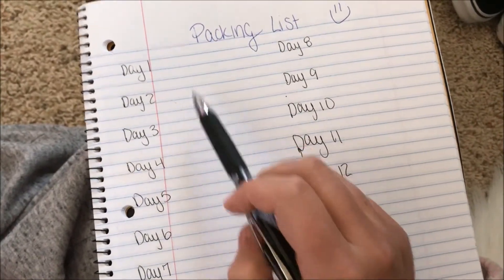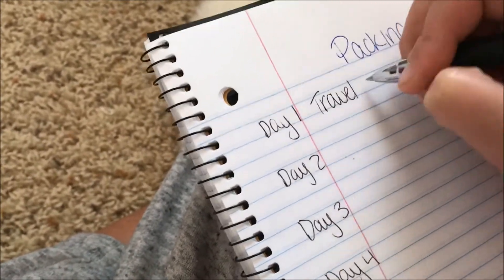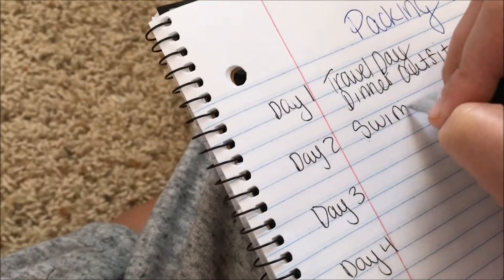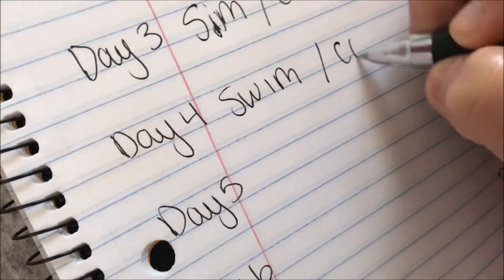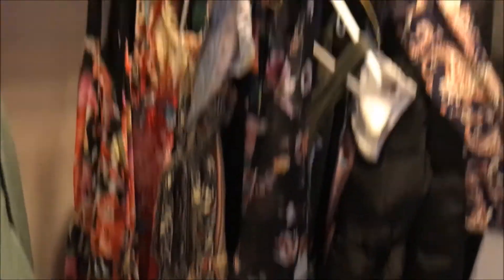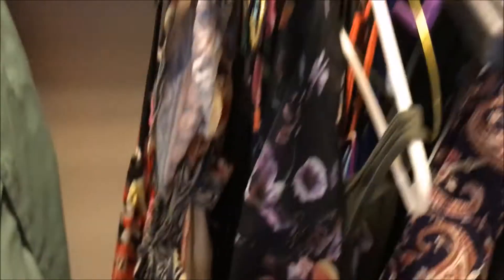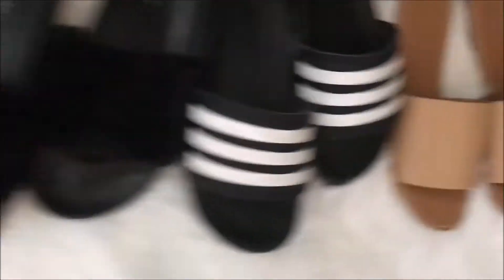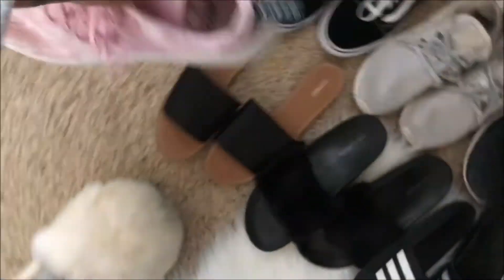PACK WITH ME FOR VACATION | Travel Tips + Essentials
Hey loves! So todays video is a vlog style video where I show you how I figure out what I am packing for vacation and how I actually pack. I try to be organized and also pack very minimal. HOPE YOU LIKEY SEE YOU SOON MUAH!

My name is Tayler. I make all sorts of videos like lifestyle, makeup, fashion, cooking, baking, workouts, and vlogs. ENJOY (:

I sell homemade all natural products that are made with essential oils. WEBSITE COMING SOON! You can still purchase through paypal online until the website launches.

I make creative cakes and desserts.
Check us out!